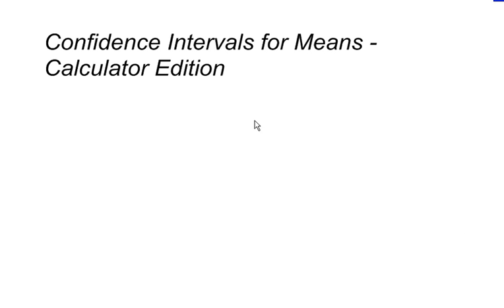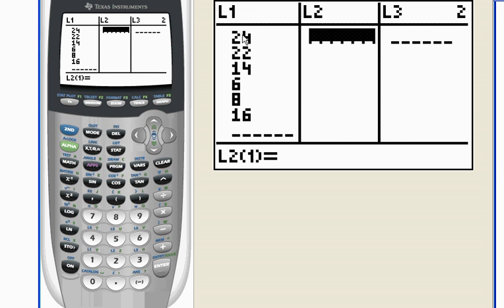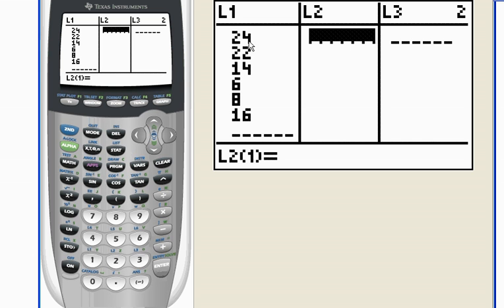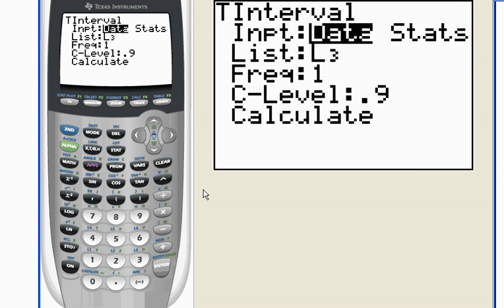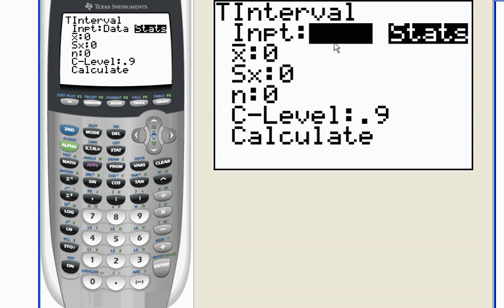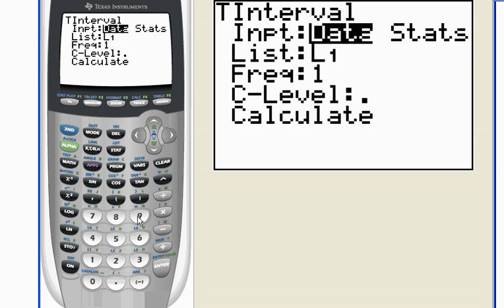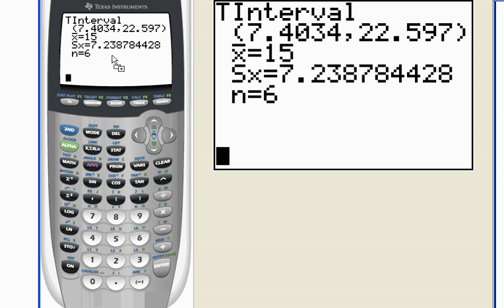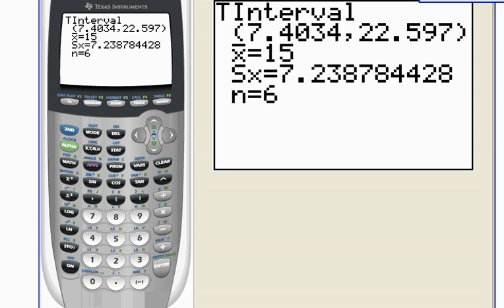Confidence Interval for Means - t-Distribution (Small Samples)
How to use your calculator to find a confidence interval for means.